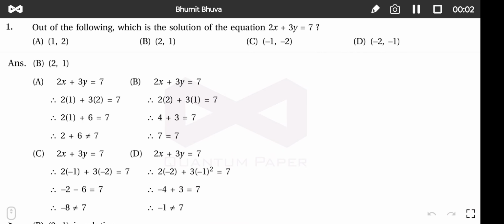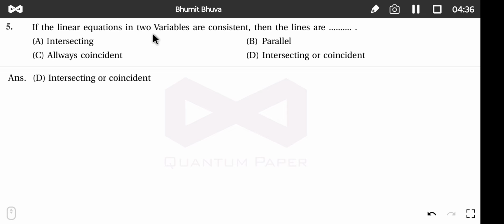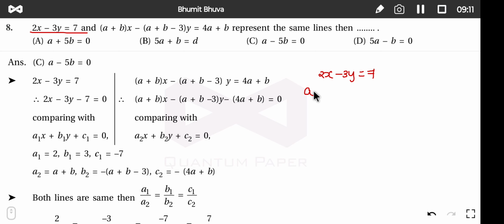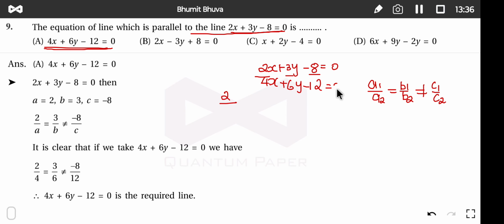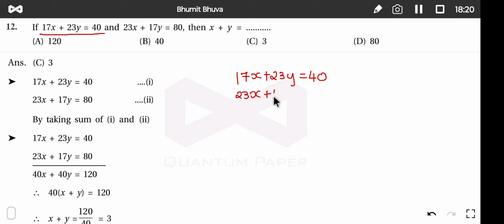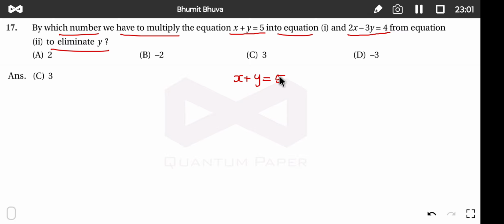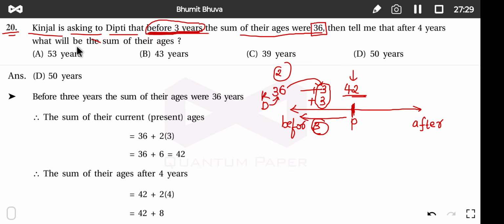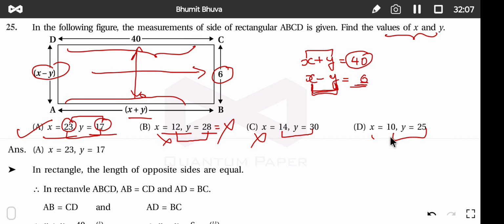Linear Equations Class 10 MCQs: Hack the 1-Mark Questions! 🎯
Master the **Class 10 Linear Equations MCQs** with these killer shortcuts and elimination tricks! 🎯 In this video, we break down the most repeated 1-mark questions, case-based MCQs, and assertion-reason problems from Chapter 3 (*Pair of Linear Equations in Two Variables*).
Whether you're prepping for school unit tests or your final Board Exams, these speed-solving hacks will help you find the correct option in under 30 seconds without doing long, exhausting calculations. ⚡
 * How to solve consistency and inconsistency (k-value) questions instantly.
 * The "Option Elimination" method for elimination and substitution MCQs.
 * Graph-based MCQs (Intersecting, Parallel, and Coincident lines) made easy.
 * Common traps students fall into and how to avoid them.